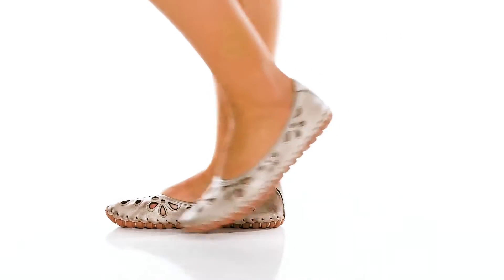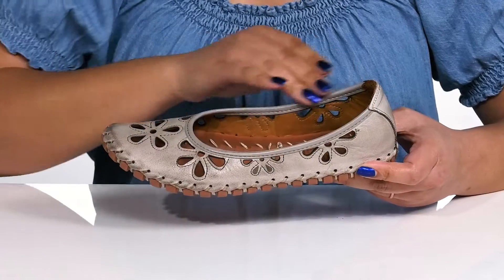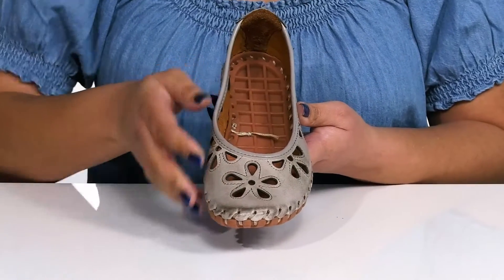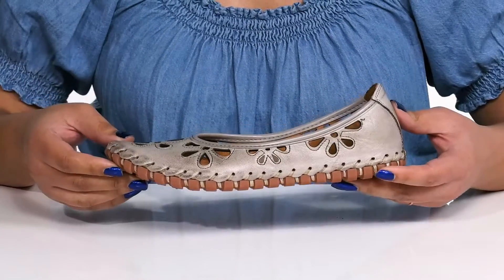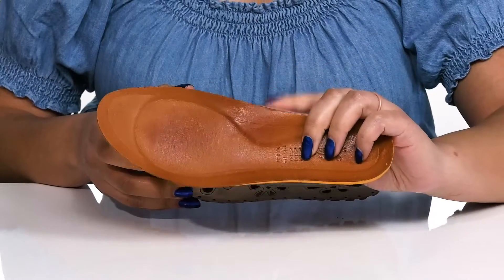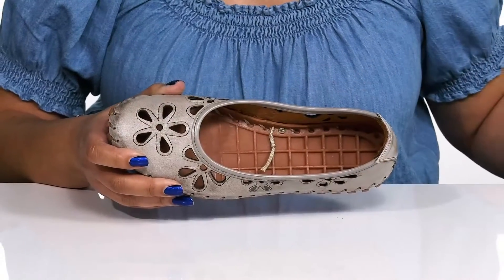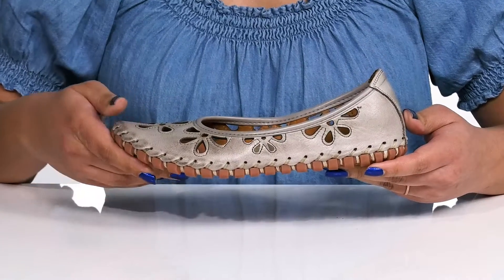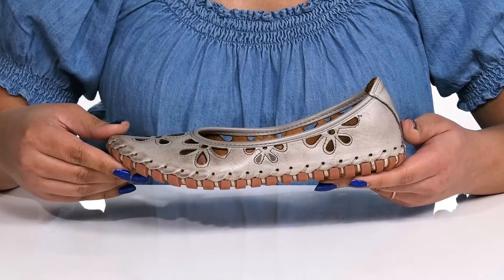Spring Step Rayely SKU: 9494157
Get in touch with mother nature wearing the Spring Step&reg; Rayely. These leather ballet flats are crafted in a slip-on design, floral cutouts throughout with exposed contrast stitch trim and thick exposed stitching to the construction of the sole giving your style an earthy feel.
Arch support and removable padded insole.
Leather upper and lining; rubber outsole.
Imported.